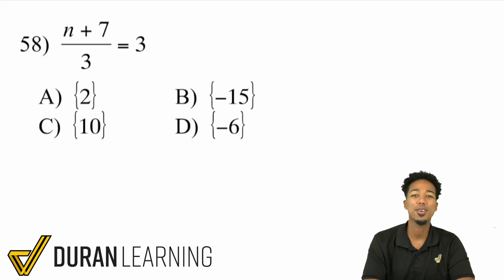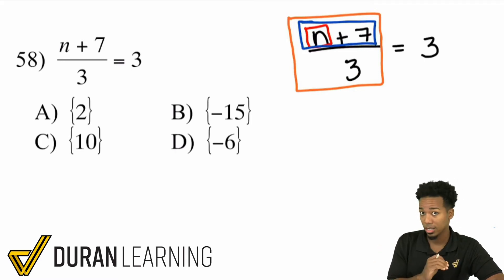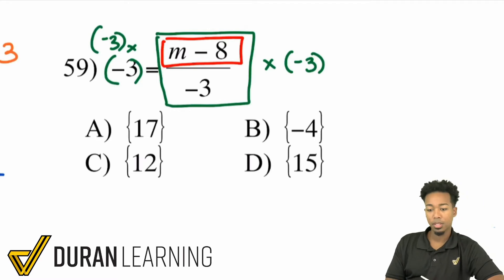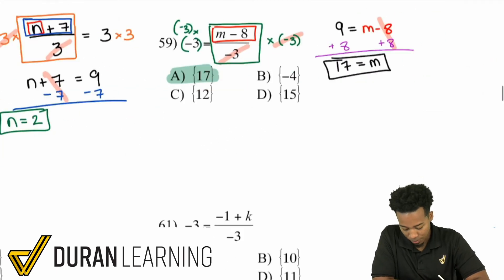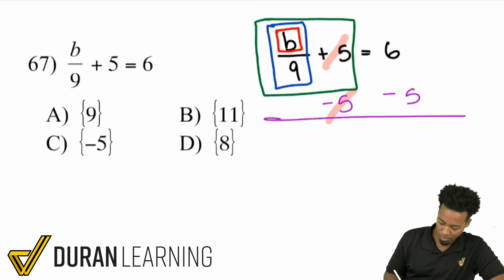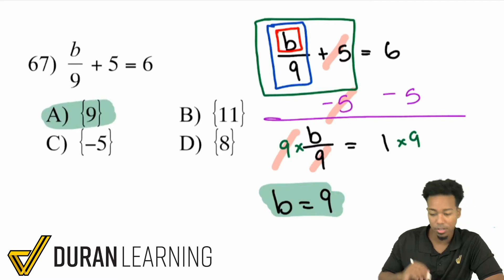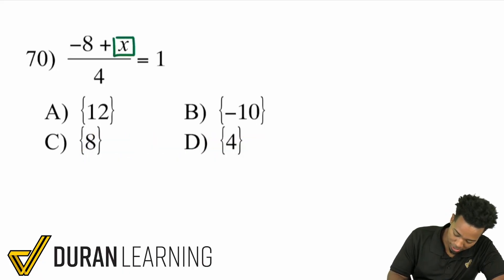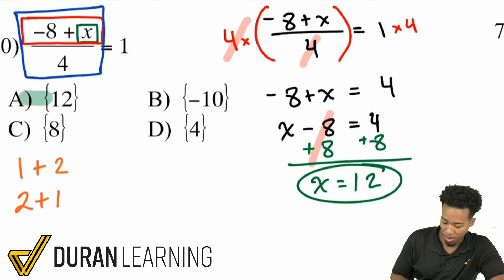ASVAB Math - Solving Two-Step Equations (Get the Variable by Itself!)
Part three of the Solving Equations series 💪🏾

This is the third video of the series but the second part of solving Two-Step equations.

Make sure to watch the previous videos so you're working off what we've already learned 💪🏾